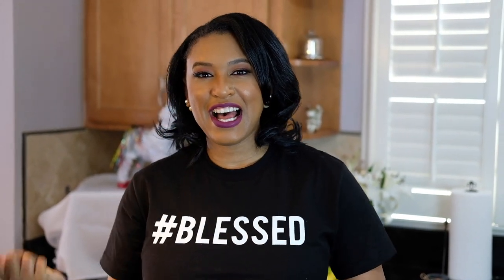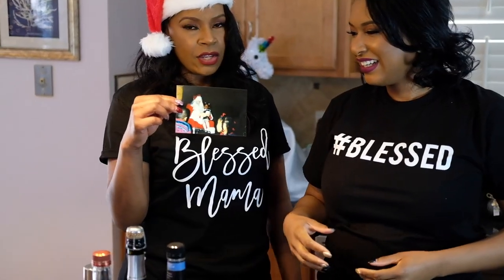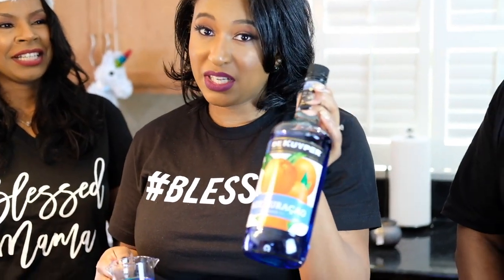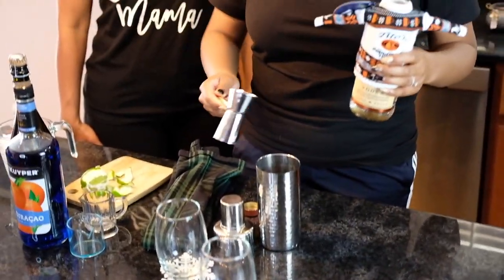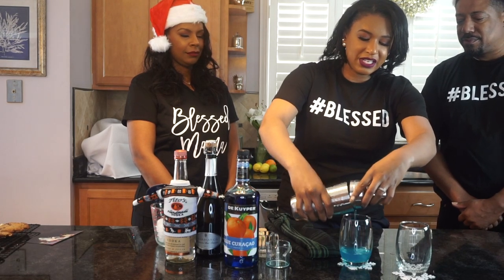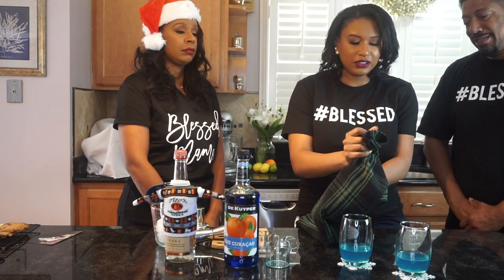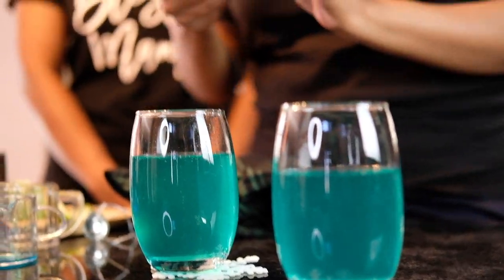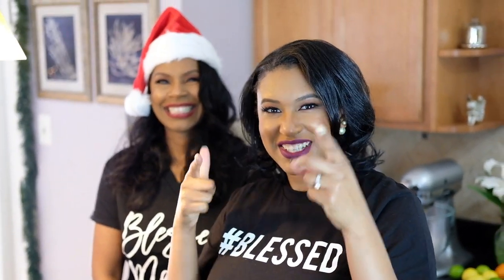Happy Santa Helper Cocktail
The Happy Santa helper is a must have festive holiday cocktail. Vibrant color, delicious spirits, bubbly goodness. what more could you ask for?

Winter is coming...Santa needs help. what do you grab? Well this cocktail of course!

INGREDIENTS
2 oz. Vodka
2 oz. Lemonade
2 oz. Blue curacao
750 ml Prosecco
Lime peel garnish

INSTRUCTIONS
Using a jigger add the vodka, lemonade, and blue curacao to the cocktail shaker. Then, fill it with ice. Cover and shake vigorously for at least 15 seconds or until the outside of the shaker is extremely cold.
Strain through a cocktail strainer (Hawthorne strainer) into two glasses. Top off the glasses with prosecco. Garnish with a lime peel twist.

🎵 Track Info:

Title: Christmas Magic
Artist: Igor Khainskyi
Genre: Holiday
Mood: Inspirational